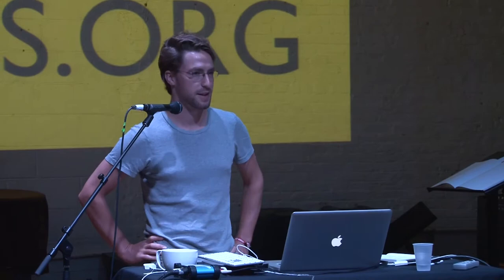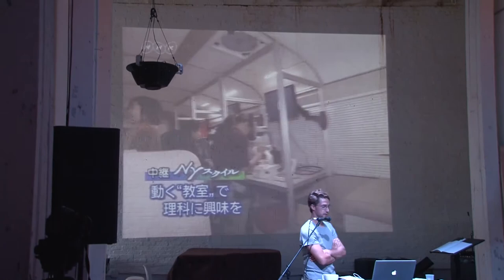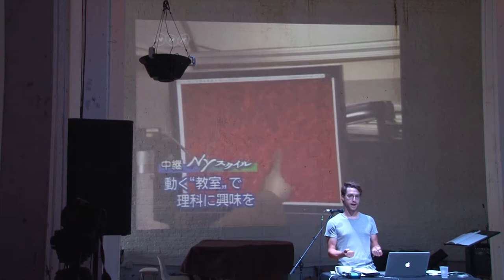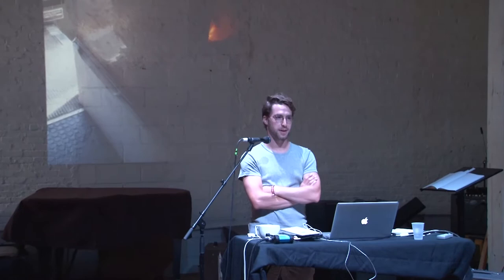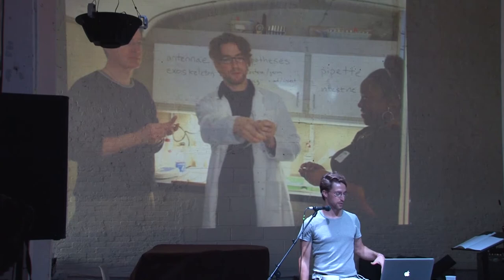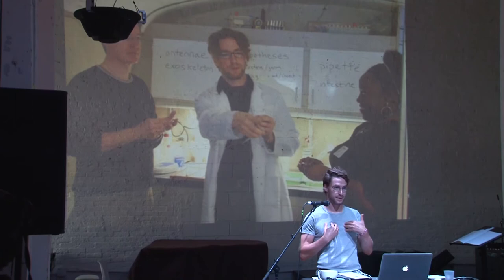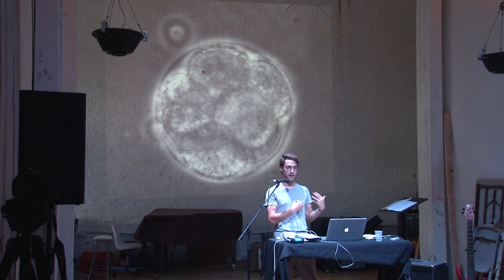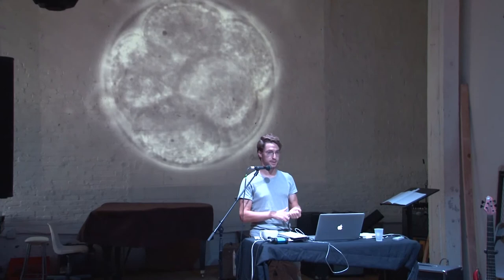TEDxFortGreeneSalon - Dr. Ben Dubin-Thaler - The Cell Motion BioBus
The Cell Motion BioBus was founded in August, 2007 by Ben Dubin-Thaler, only weeks after he presented his Ph.D. thesis on how cells move. Turning down a number of job offers, Dr. Ben pursued his dream of building a vehicle for bringing hands-on science education to communities that rarely have such opportunities. After purchasing a 1974 San Francisco transit bus, Dr. Ben created the BioBus, a high-tech laboratory on wheels, boasting an array of advanced scientific equipment.